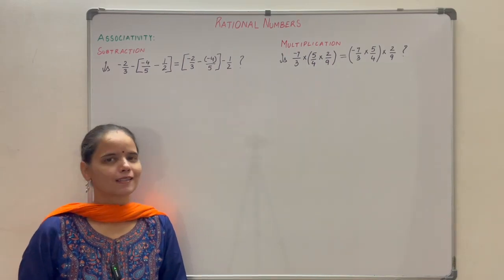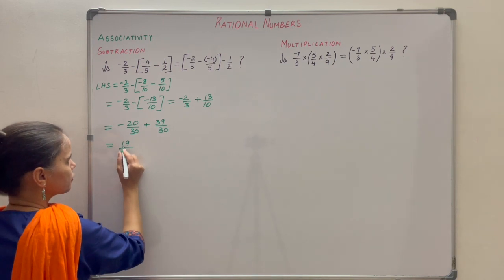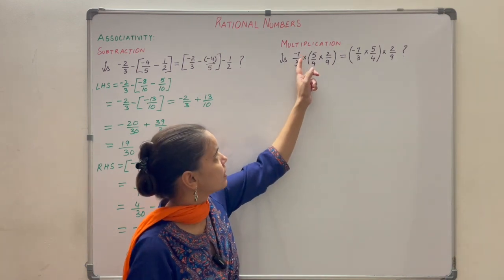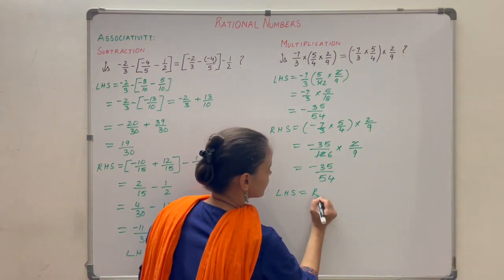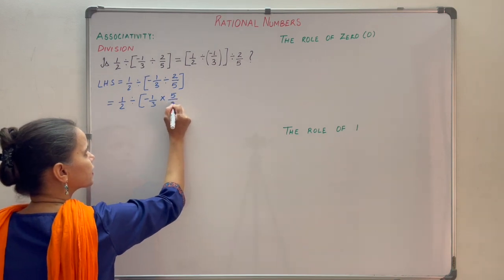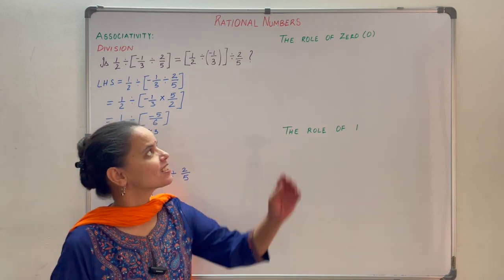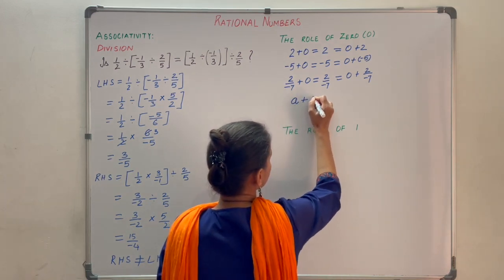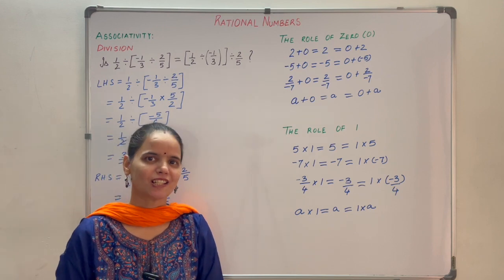CBSE | Rationalised 2023-24 | Class 8 | Maths: Ch-1: Rational Numbers | Part-3 | Early Birds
NCERT Rationalised 2023-24, Class-8 Mathematics content (new book/revised edition), a thorough walkthrough of the topic (Chapter-1: Rational Numbers | Part-3), both board and competition level, making concepts crystal clear with ample examples.

Sub-topics:
1) Associative property
 a) Subtraction
 b) Multiplication
 c) Division
2) The role of zero
3) The role of one